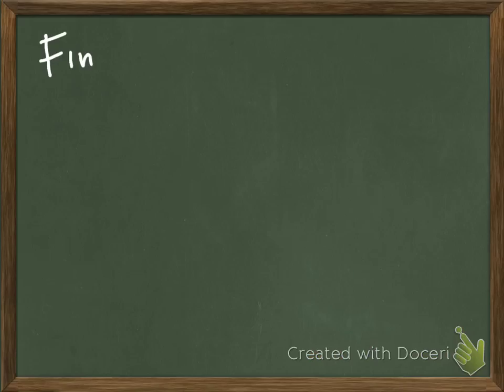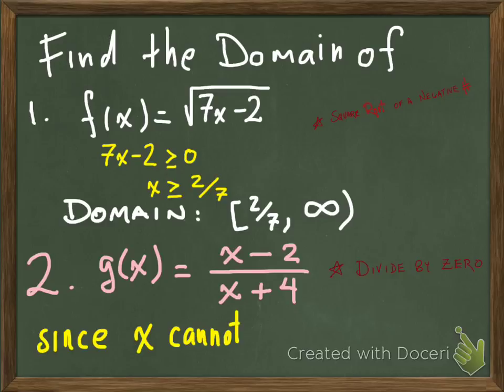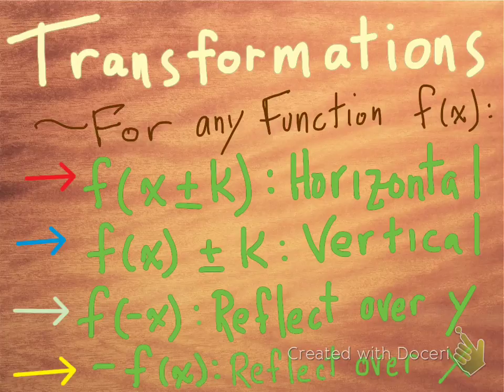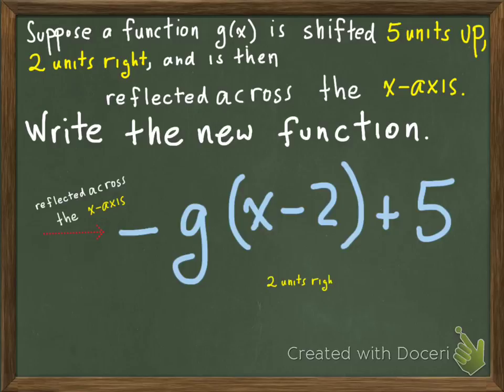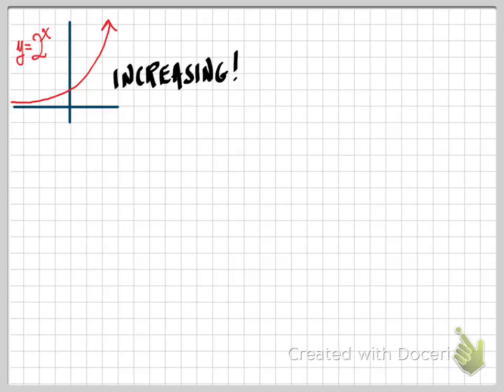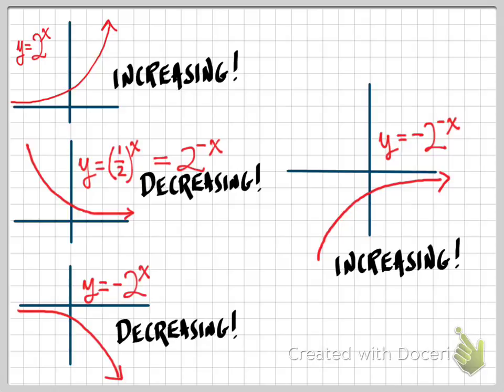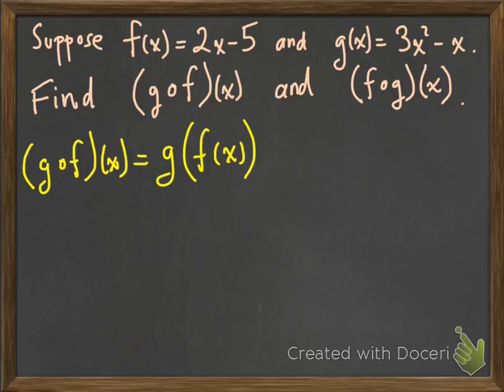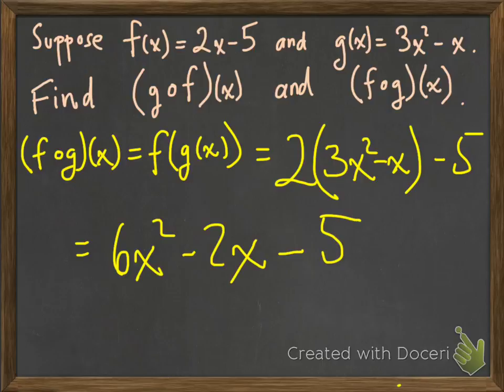PreCalc midterm review #1